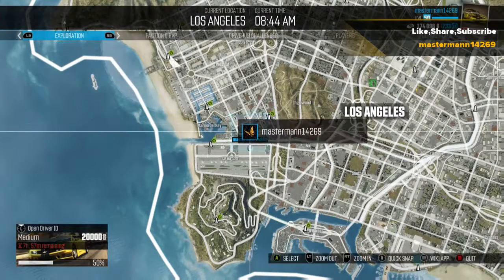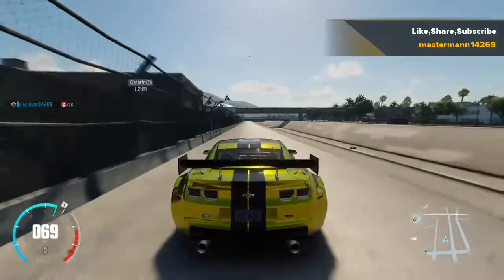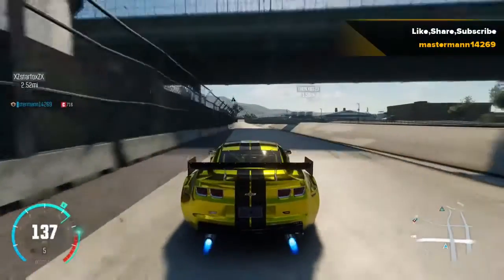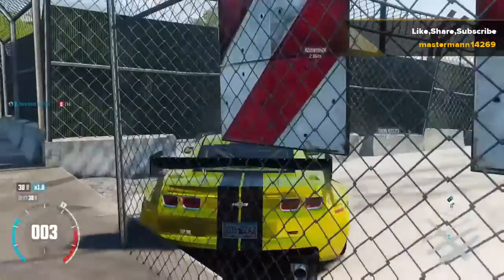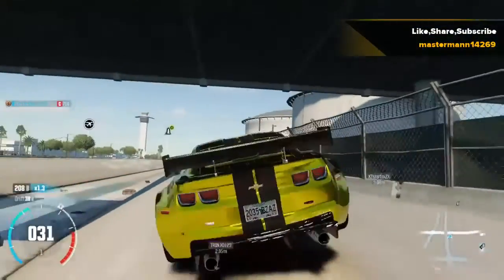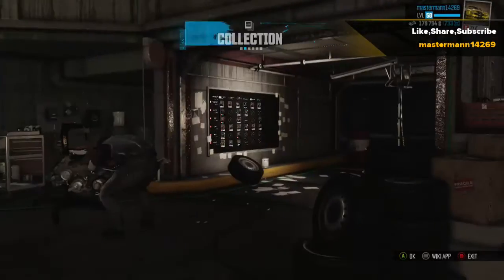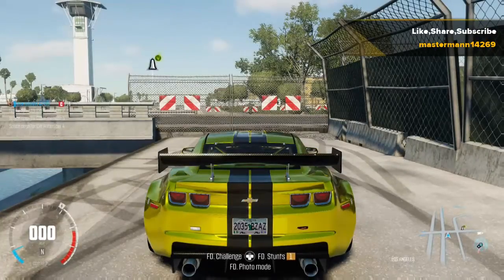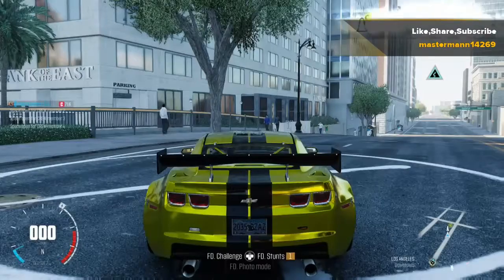The Crew: the wild run 2,500 Dollars Every 25 Sec! - #1 The Crew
The Crew: the wild run hey what up guys  but please leave suggestions for more TC wild run Gameplays cars challenges and stunts!

Anyways, thank you guys for the opportunity to help me with something that I like to do. I hope next vid will be better but do me a HUGE favor and please like, share, and Subscribe it will mean the world to me, but anyways. Keep it classy my friends and I'll will see you in the next video